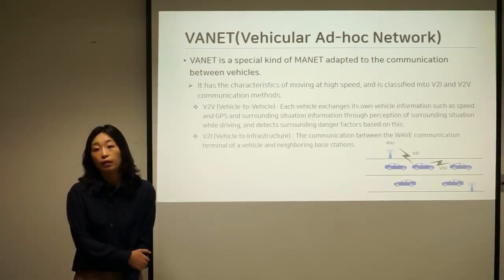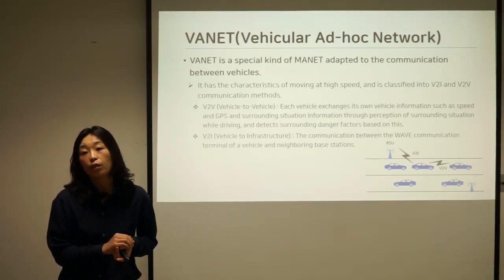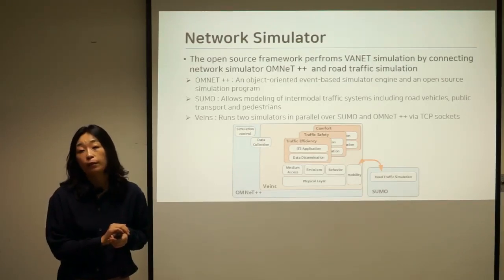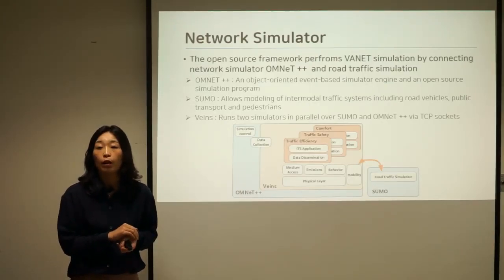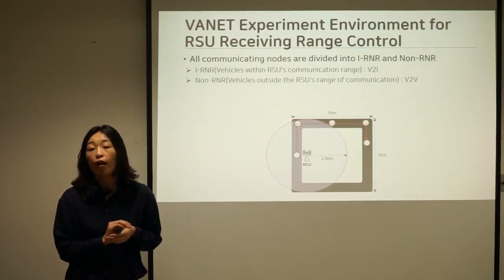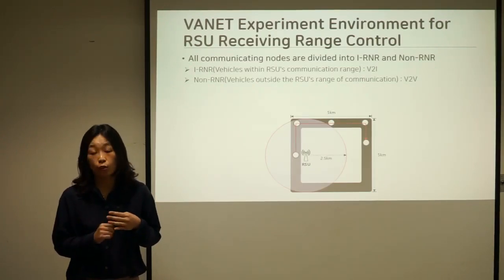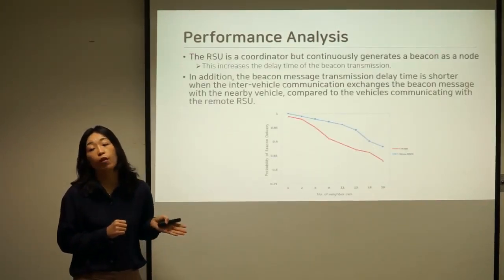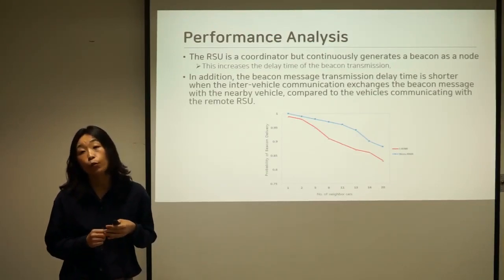FoCos.IDIC.20200222.O.Session1.21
Performance Analysis According to RSU Range of VANET-based Communication Vehicle (JinYeong Um)